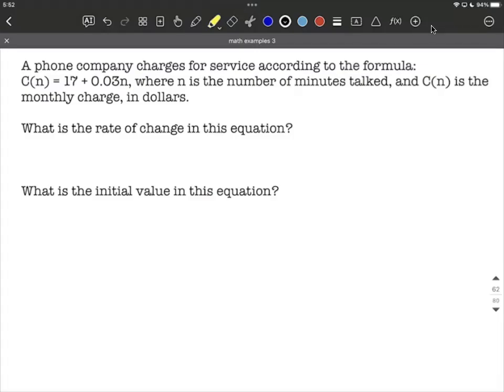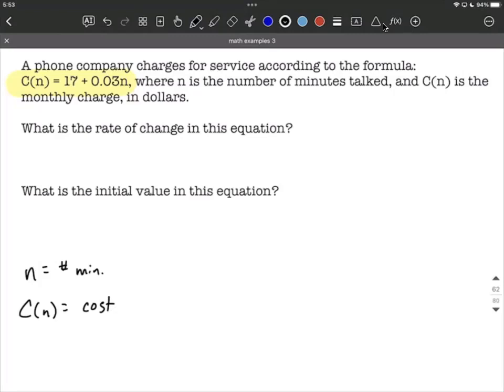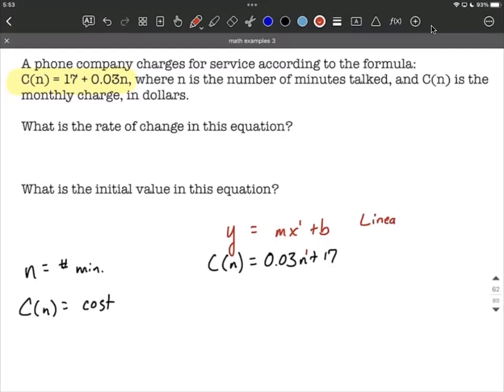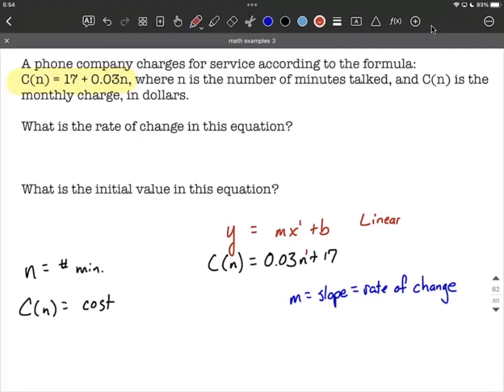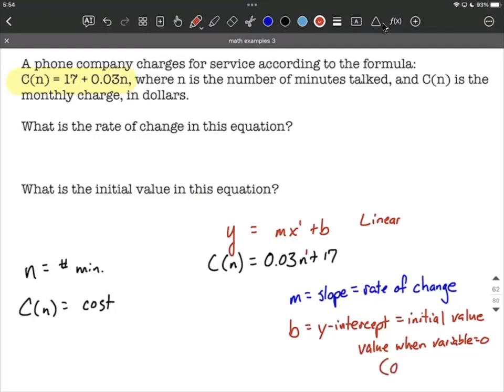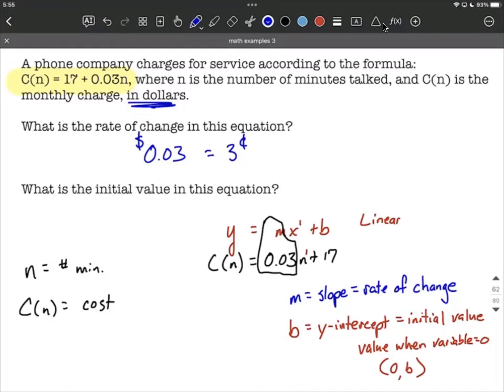Mathematical Modeling | Linear Function Rate of Change and Initial Value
In this example, we are given a real life situation where a phone company charges based on a linear function that increases based on the number of minutes talked each month.  We determine the rate of change and the initial value of the linear function by comparing it to the standard equation for a linear function y=mx+b.  With this, we only need to know that the slope of the line (m) is equivalent to the rate of change and that the y-intercept (b) is the same as the initial value.